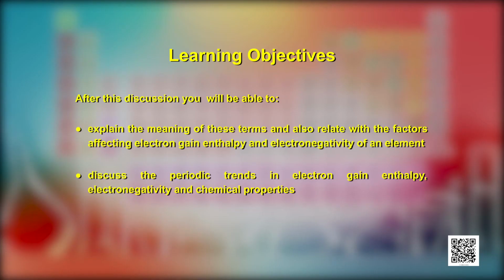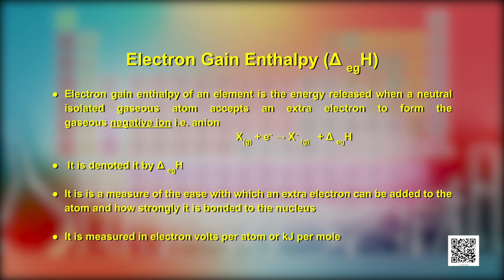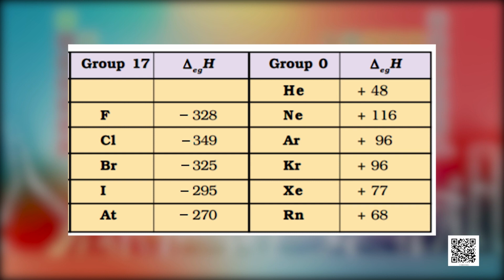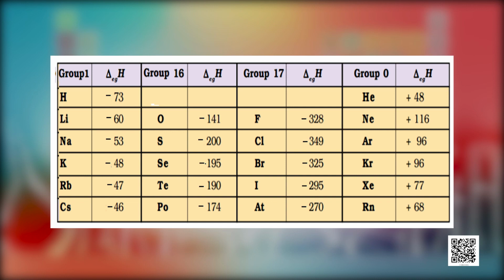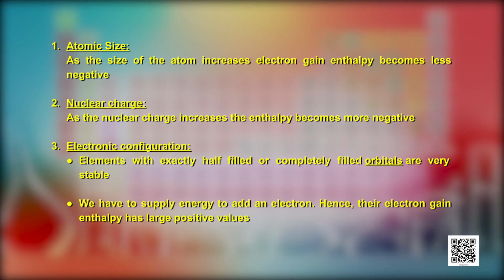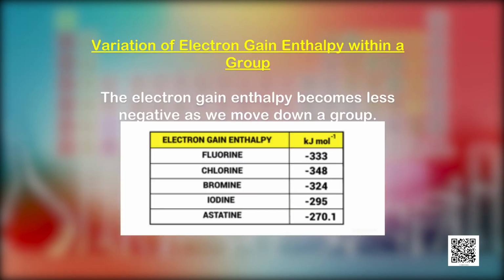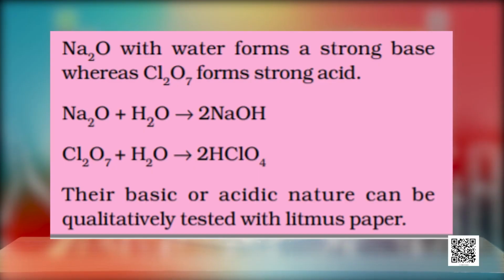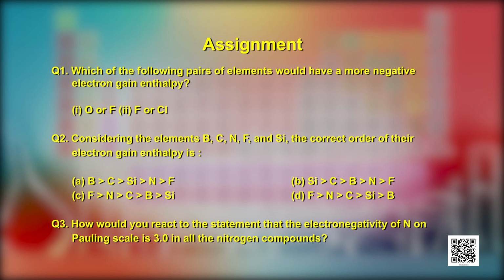Class 11 Chemistry Chapter 3 Classification of Elements and Periodicity in Properties Episode 3